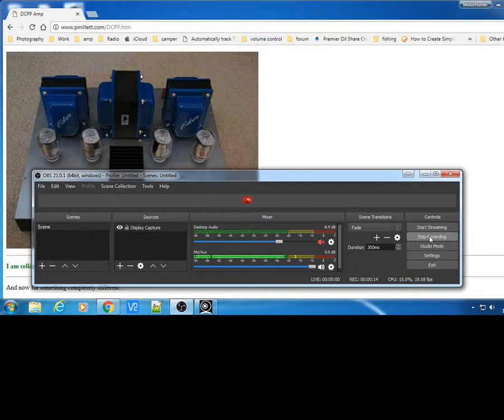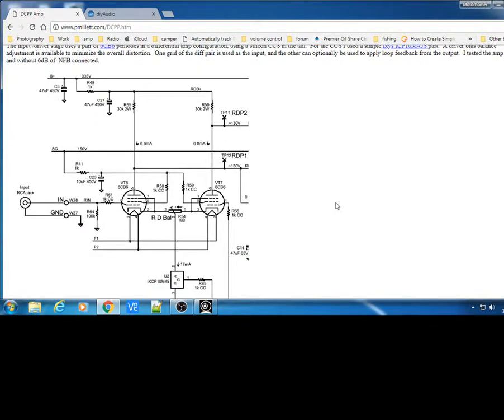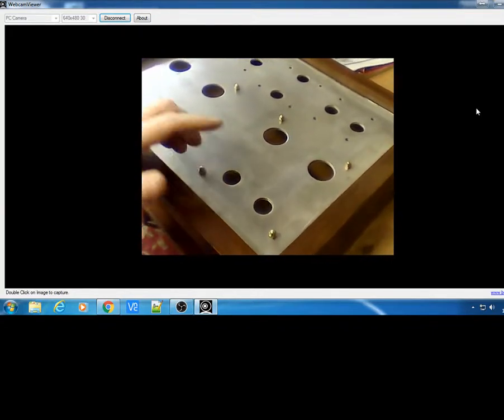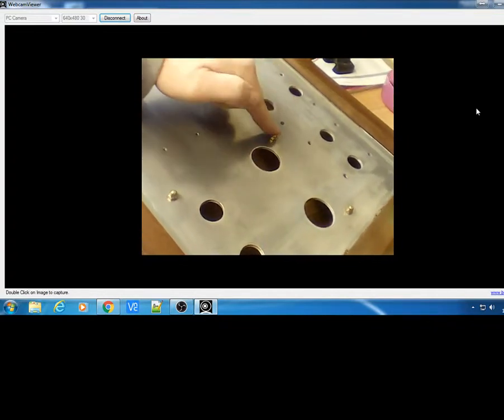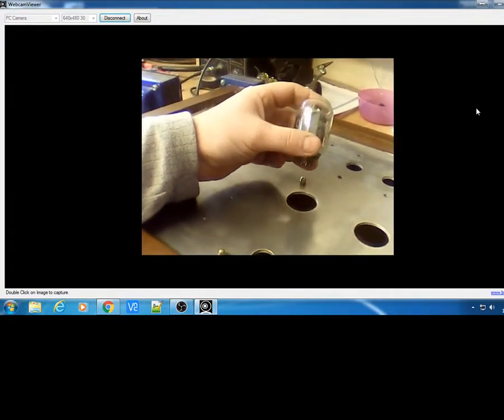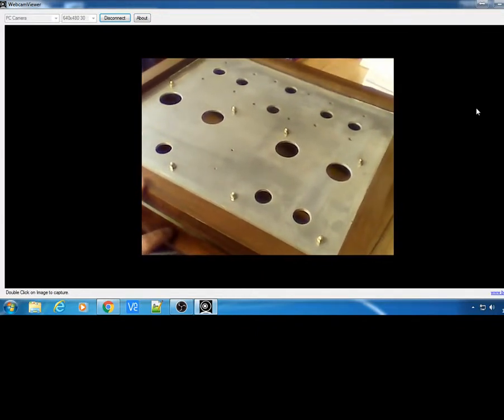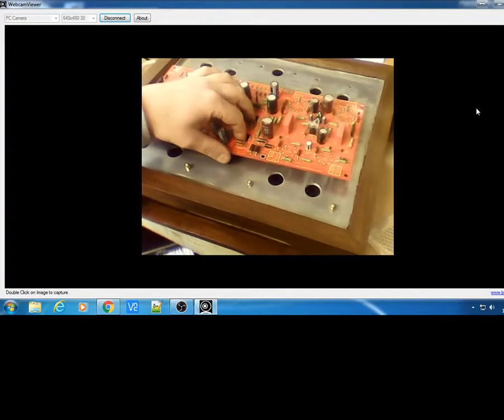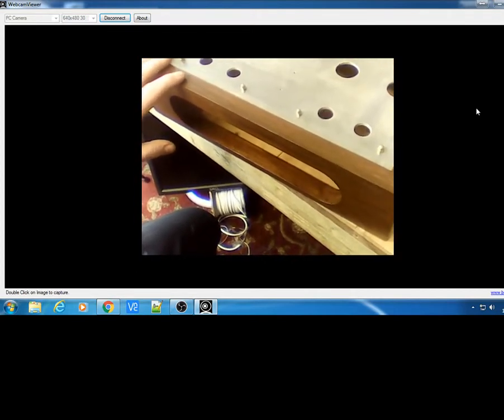My build of the DCPP Engineers valve amp (Part 1)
My video blog build of Peter Millett DCPP engineers valve amp. I will add more video's as I build the amp.